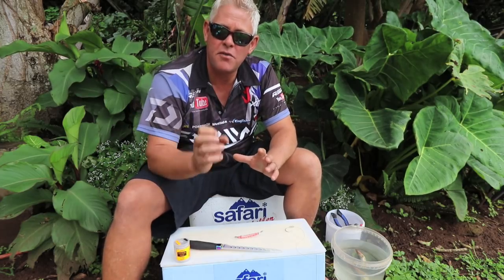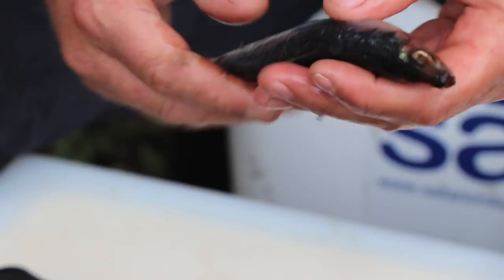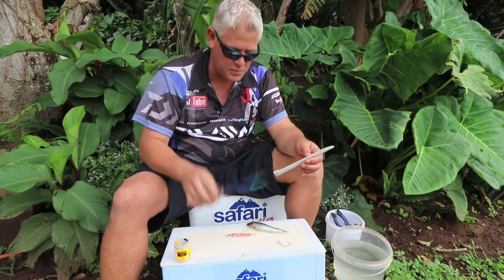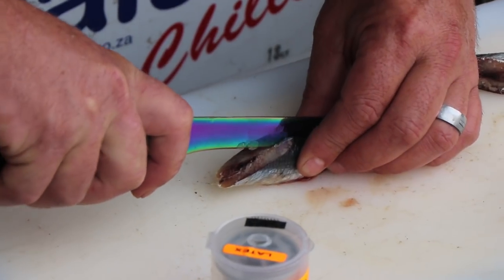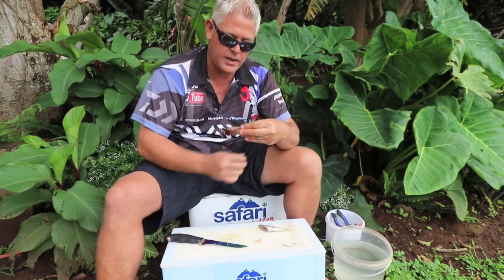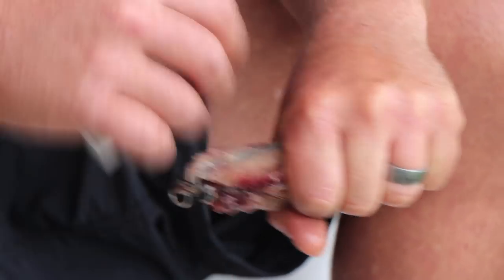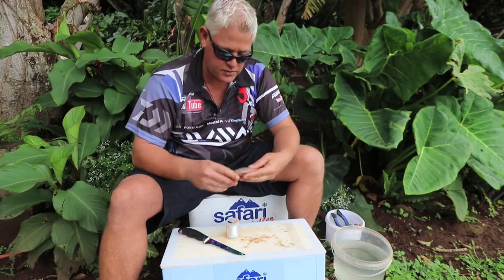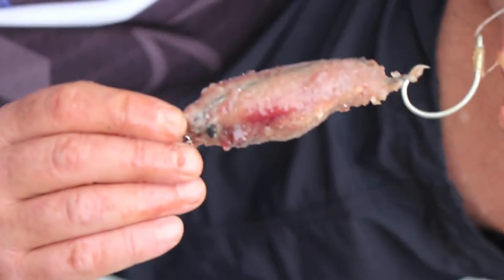Red eye Sardine ball bait for brownskates | ASFN Baits & Traces